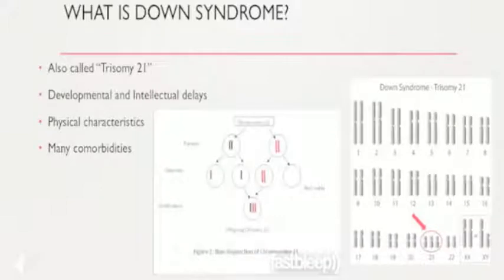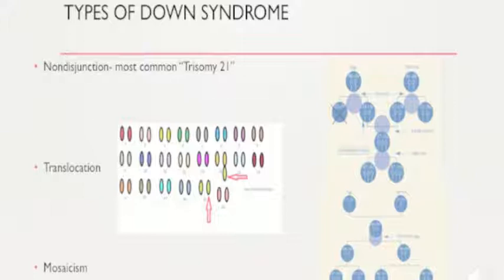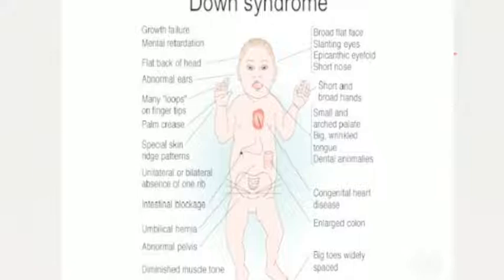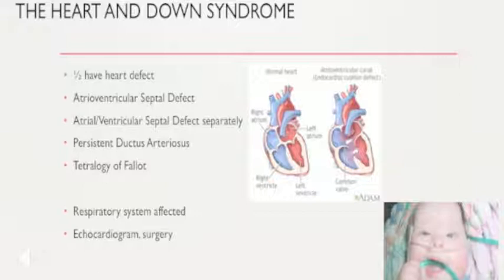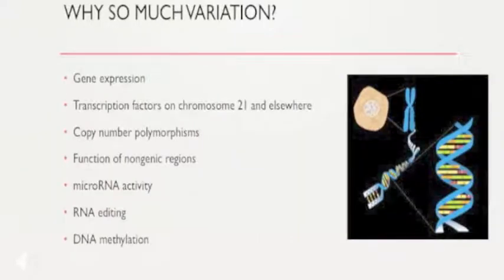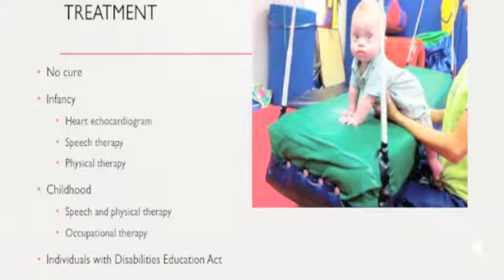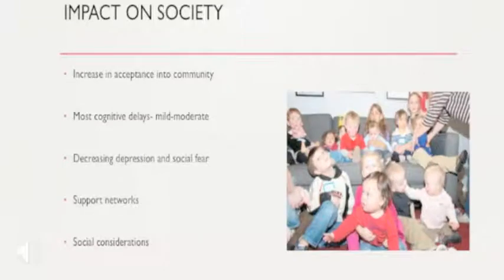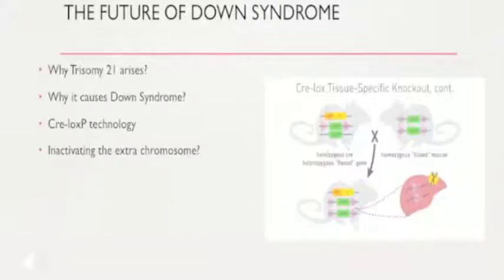Down Syndrome Presentation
Down Syndrome Presentation for Nsg 5811